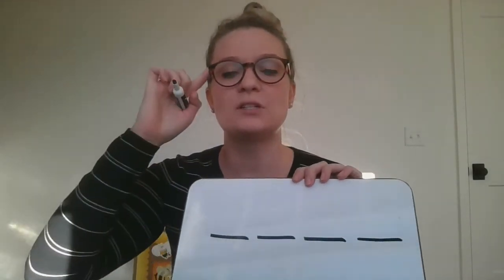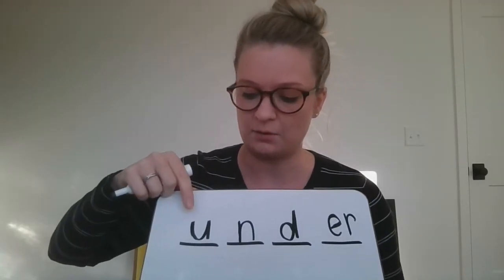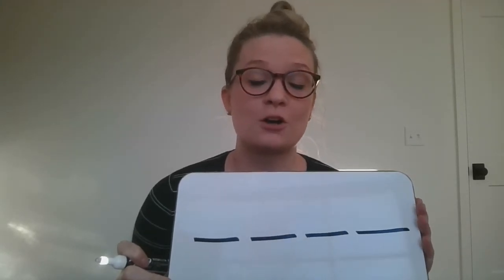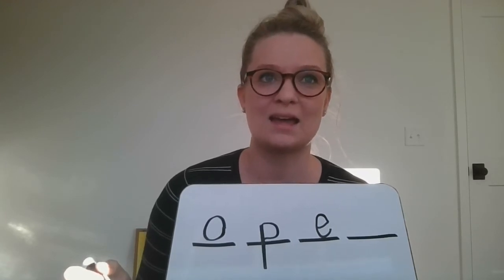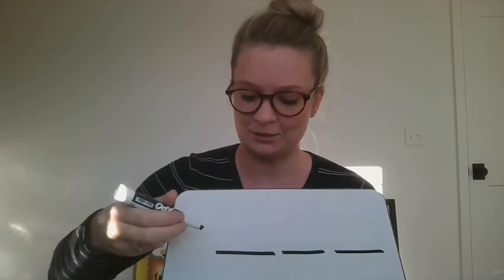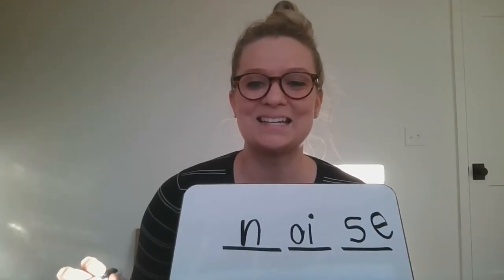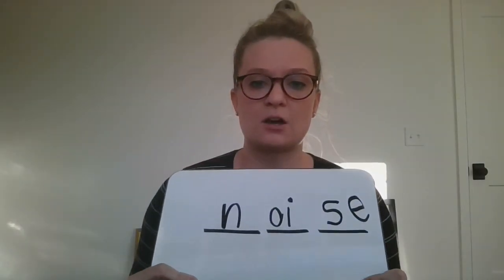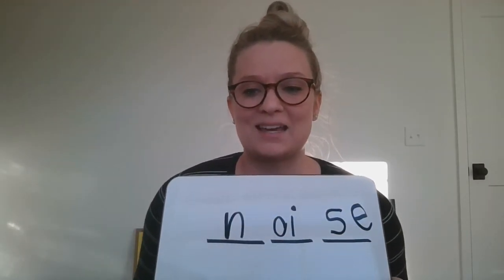Spelling Strategies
Mrs. Handy shares some strategies to help your scholar with breaking words apart. We use these skills when we read and write! Remember, sometimes two or three letters work together to make one sound.